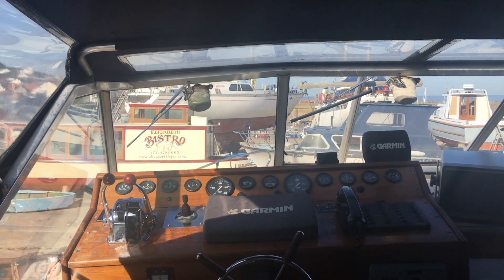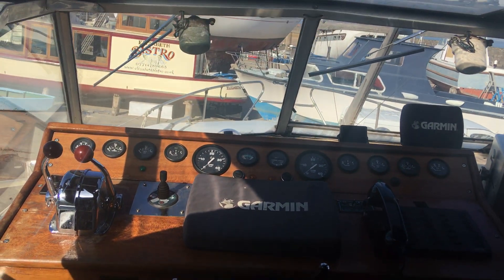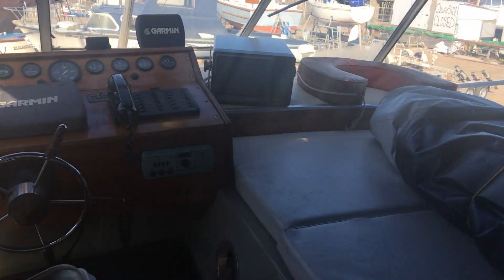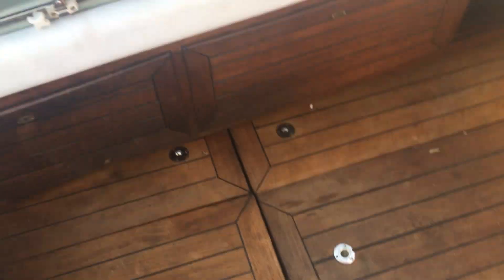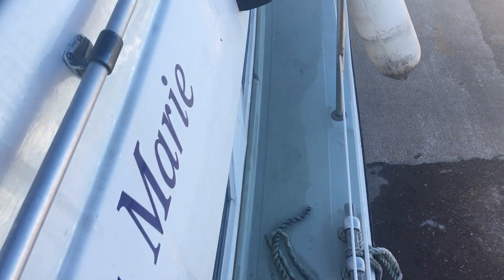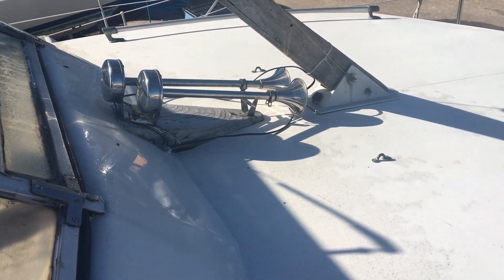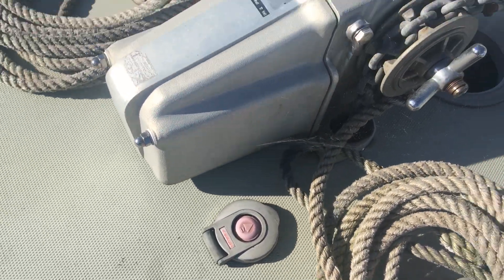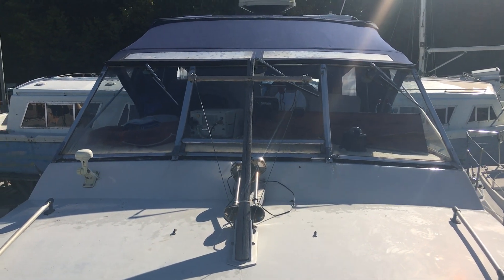Coronet 32 Oceanfarer - Boatshed - Boat Ref#254421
Coronet 32 Oceanfarer for sale with Boatshed Bristol Photos and video taken by Boatshed Bristol